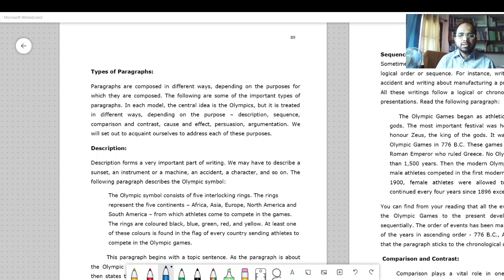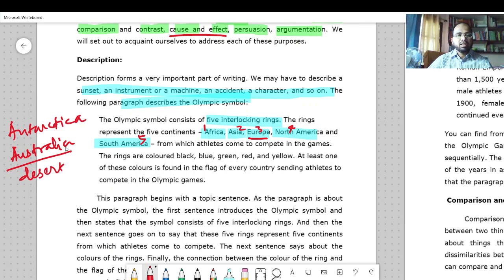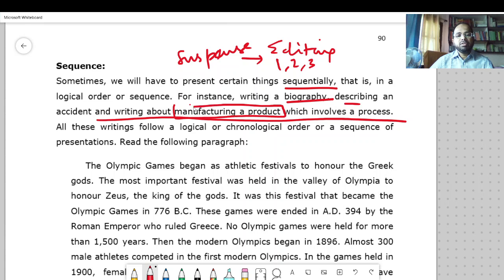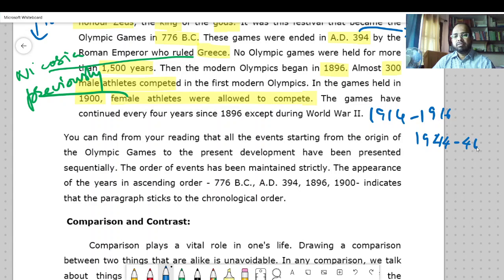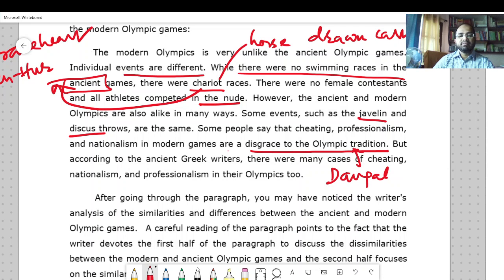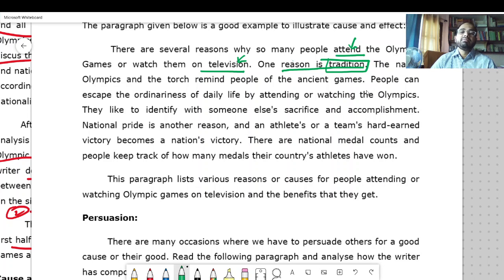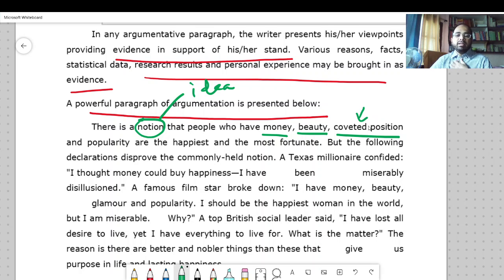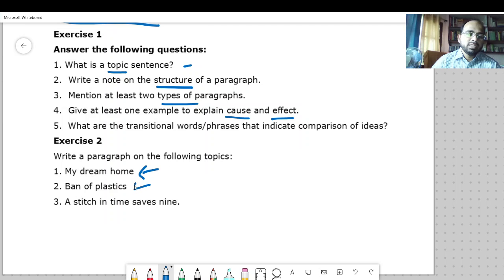English for Comm -10- Structure of Paragraph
Paragraphs are composed in different ways, depending on the purposes for
which they are composed. The following are some of the important types of
paragraphs. In each model, the central idea is the Olympics, but it is treated
in different ways, depending on the purpose – description, sequence,
comparison and contrast, cause and effect, persuasion, argumentation. We
will set out to acquaint ourselves to address each of these purposes.
Description:
Description forms a very important part of writing. We may have to describe a sunset, an instrument or a machine, an accident, a character, and so on.
The following paragraph describes the Olympic symbol:
The Olympic symbol consists of five interlocking rings. The rings
represent the five continents – Africa, Asia, Europe, North America and
South America – from which athletes come to compete in the games.
The rings are coloured black, blue, green, red, and yellow. At least one
of these colours is found in the flag of every country sending athletes to
compete in the Olympic games.